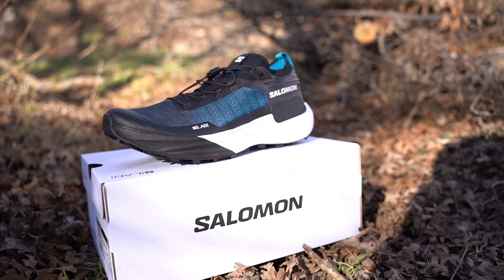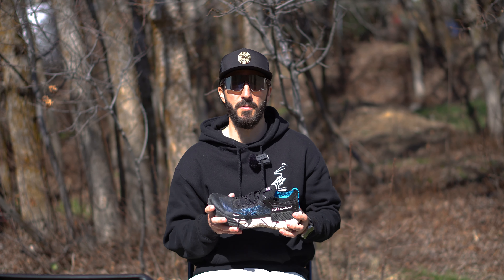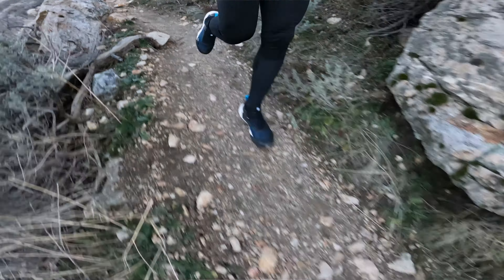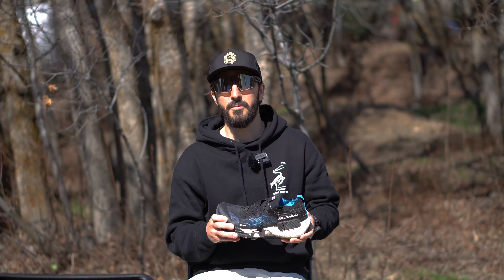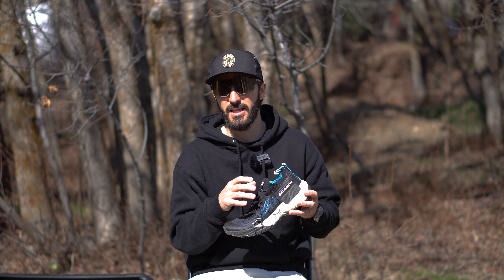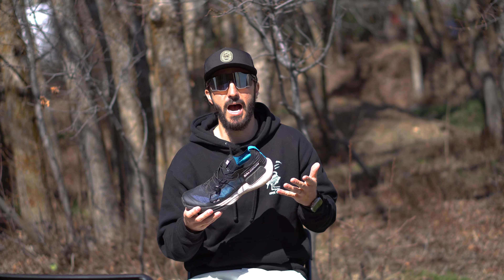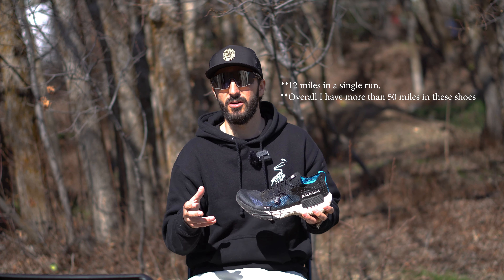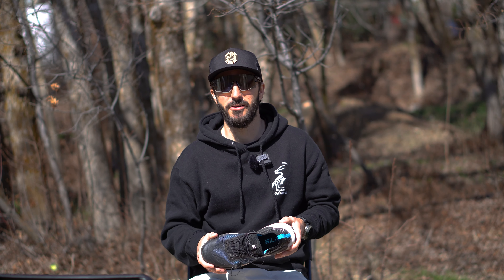Salomon S/Lab Genesis Review - Best Trail Shoe for 2024?